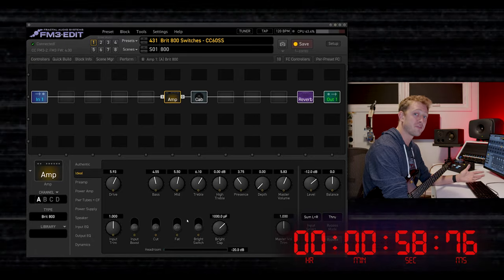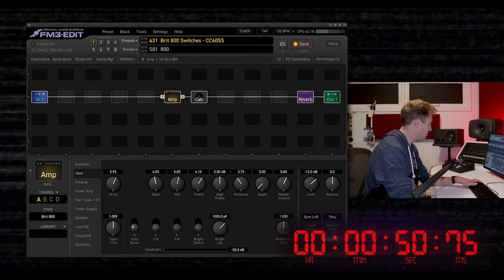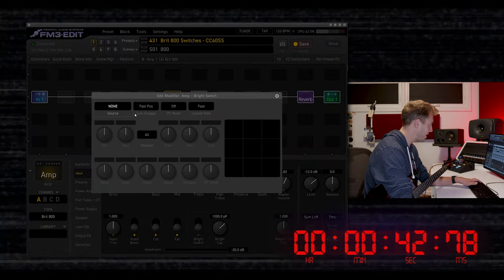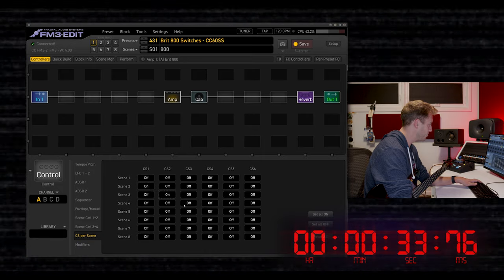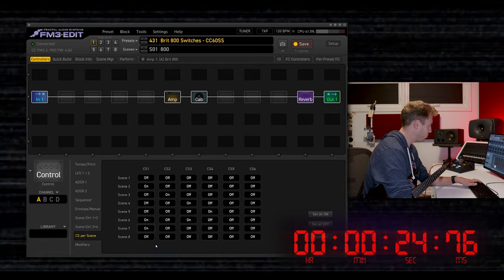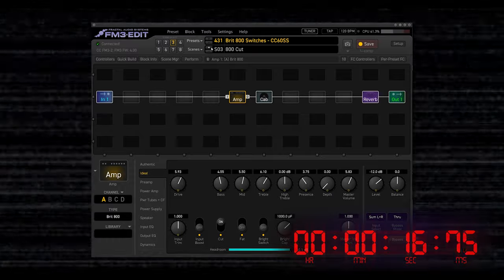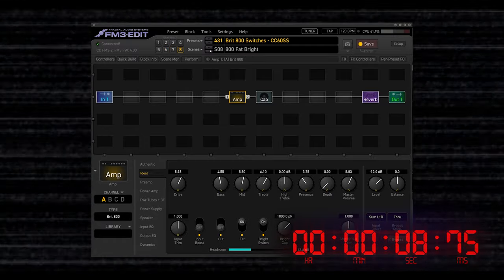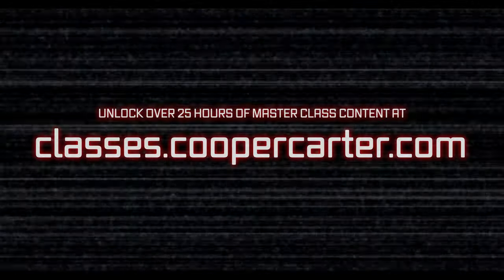Controlling Amp Switches on the Axe-Fx III & FM3 - 60 Second Sounds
GEAR:
Guitars from Ernie Ball Music Man
Tones from the Fractal Audio Systems Axe-Fx III & FM3
Monitors from Genelec & Mission Engineering
Camera is the BlackMagic Cinema Camera 6K Pro